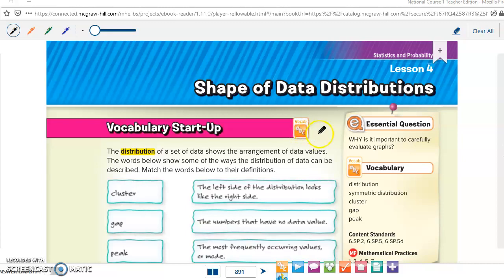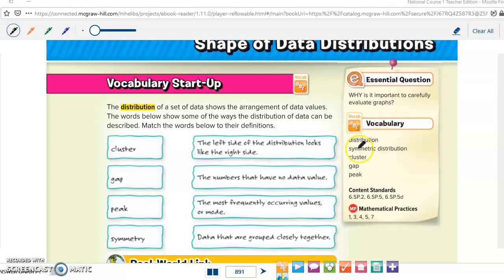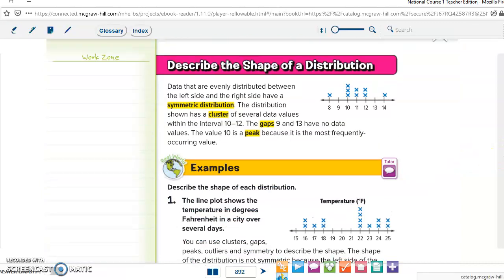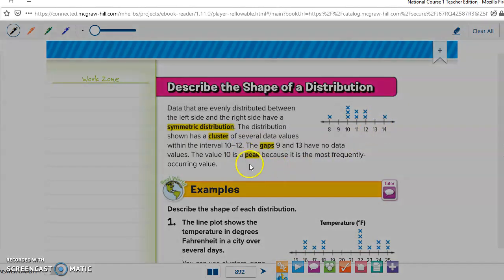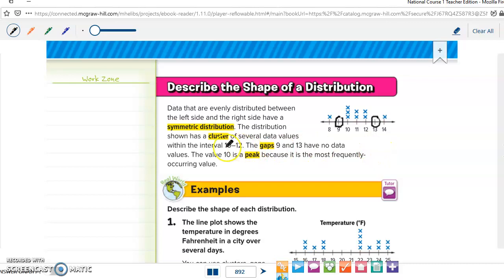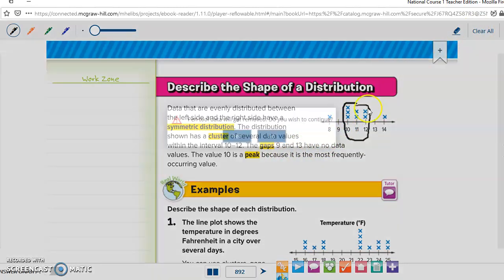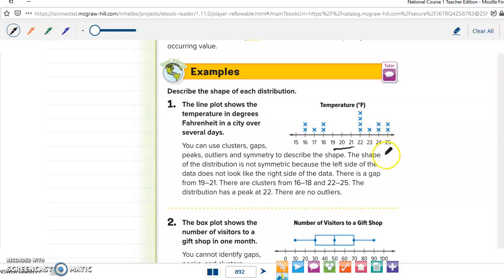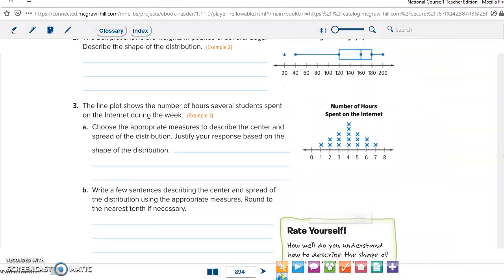Shape of Data Distributions